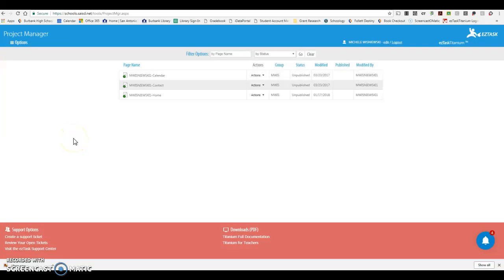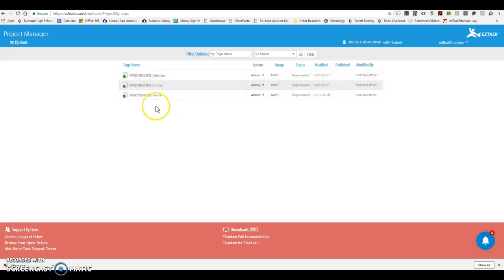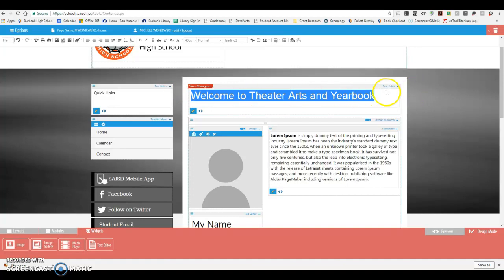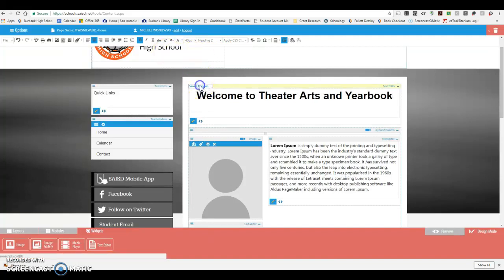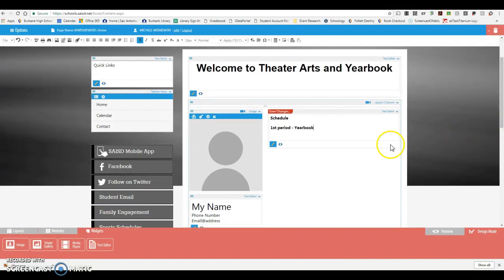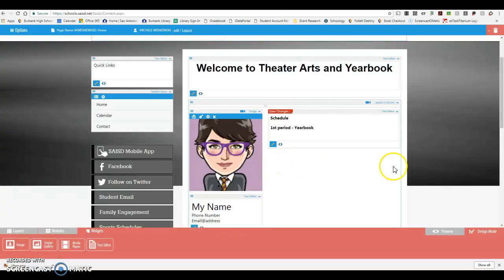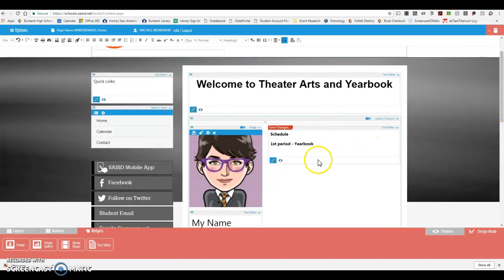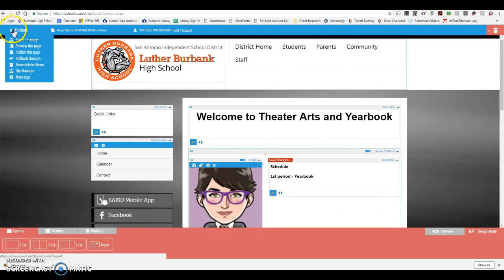Editing Teacher Websites